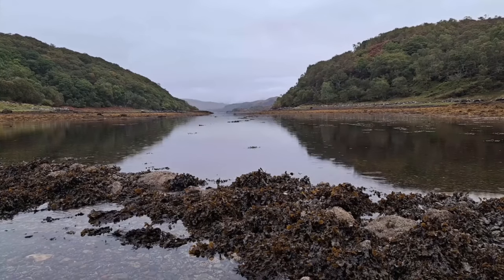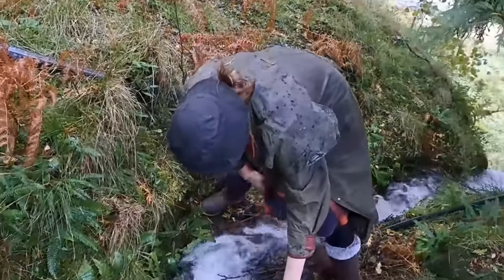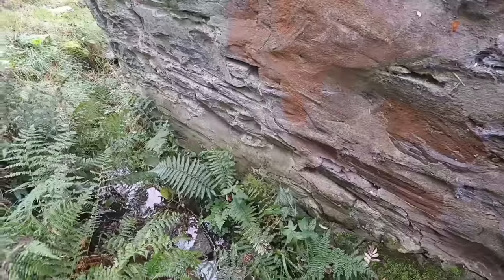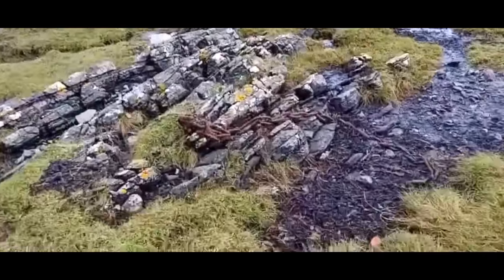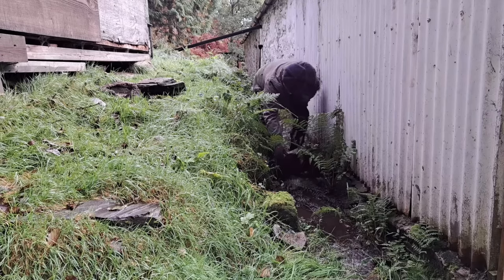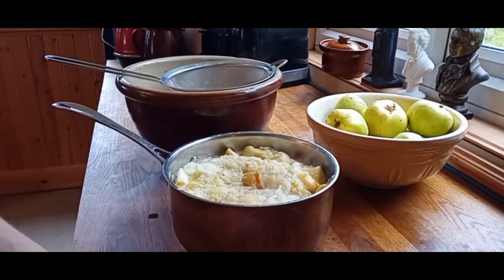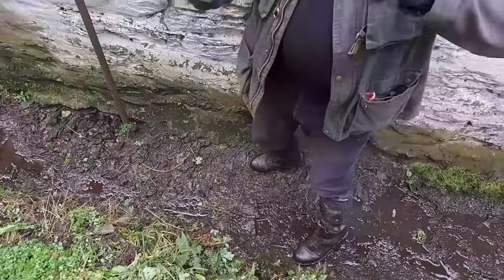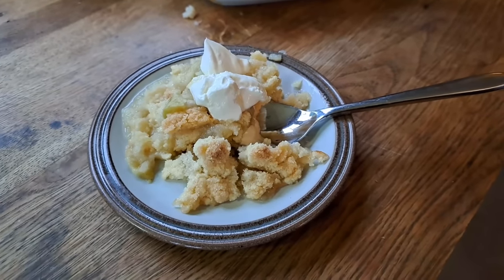18: The Apple Harvest; Traditional Cooking; Restoring an Antique Stove, Scottish Island Life Vlog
Welcome to The Scottish Isle, where we share the captivating world of our life on this private island in the Hebrides. Our channel is your window to the rich treasures of this unique way of life, showcasing Scotland's beauty, local traditions, and the enchanting, old-fashioned lifestyle we embrace. Join us on this exciting journey as we explore the stories and wonders that shape our island life, from breath-taking landscapes to cherished traditions; the renovation of a 300-year-old cottage, and the restoration of antiques. Let's embark on this remarkable adventure together!

Amazon Wishlist

Title music 'Wild Mountain Thyme'; a traditional Scottish folk tune, performed by Tara Howley.

Background music frequently used:

Reidun Schlesinger on harp, a Belgian classically-trained musician plays Fanny Power, attributed to Turlough O'Carolan (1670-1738).

Reidun Schlesinger on harp, a Belgian classically-trained musician, playing Blind Mary - attributed to Turlough O'Carolan (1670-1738).

Stephanie Liney playing Si Bheag, Si Mhor on harp, traditional Irish folk tune by Turlough O'Carolan (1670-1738)

Rocio Galena playing The Clergy's Lamentation, traditional Irish folk tune by Turlough O'Carolan (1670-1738).